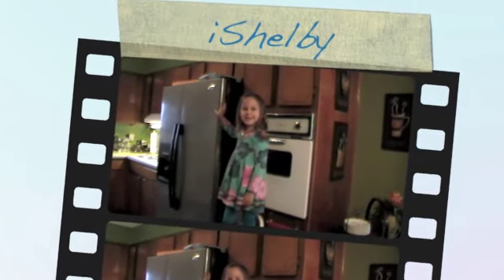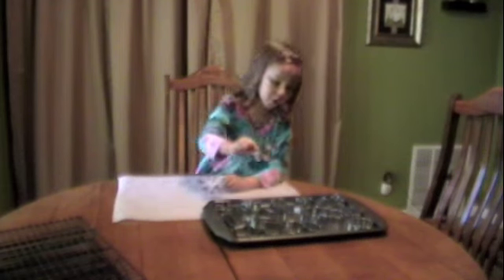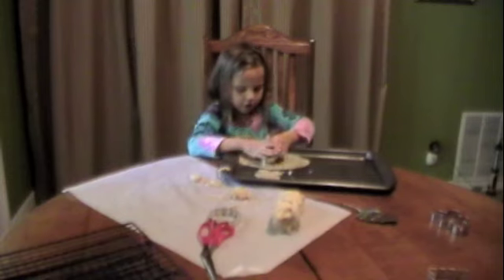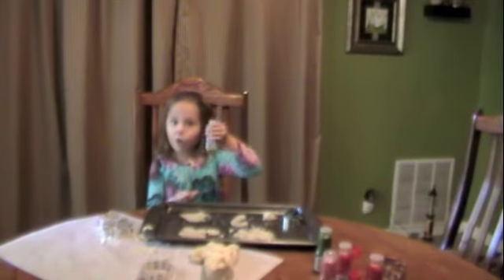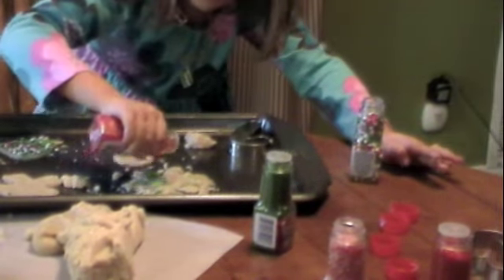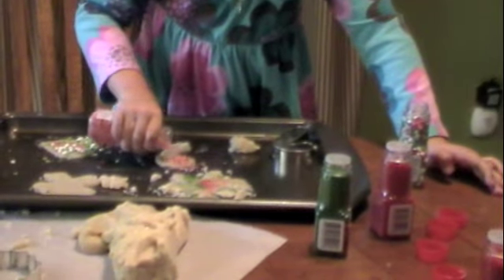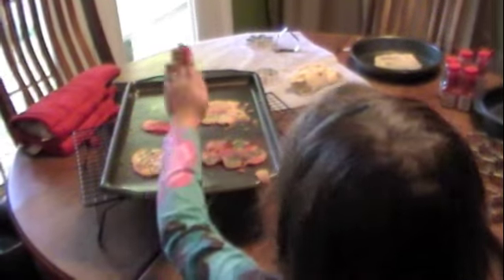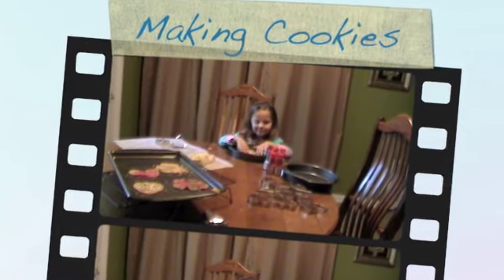iShelby - Making Christmas Cookies at Grans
Making Christmas Cookies with iShelby.